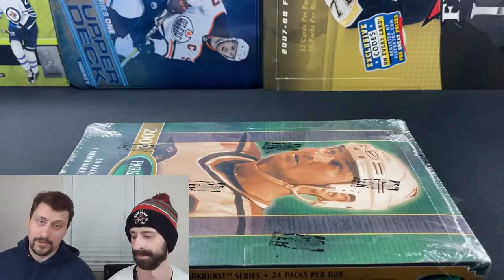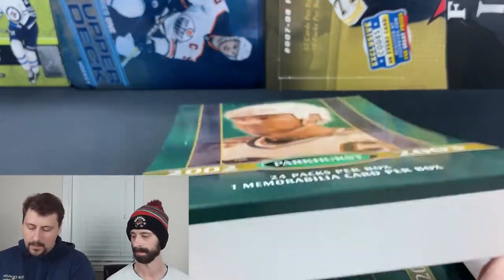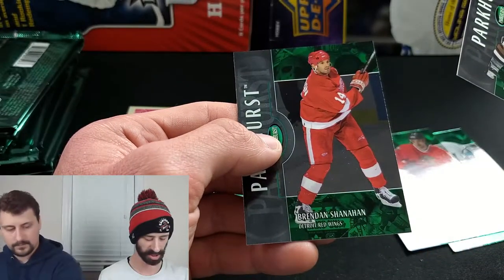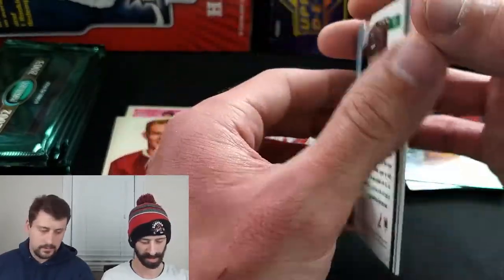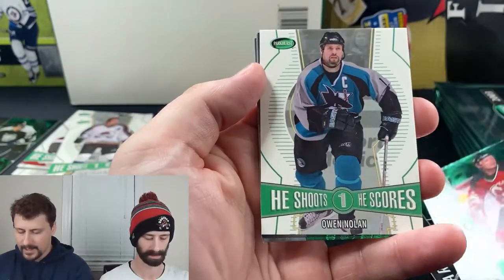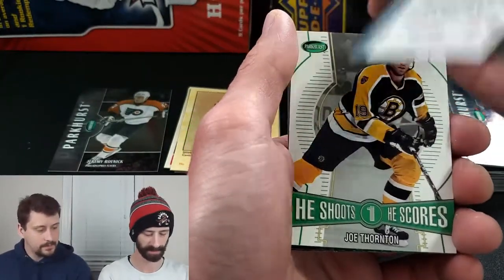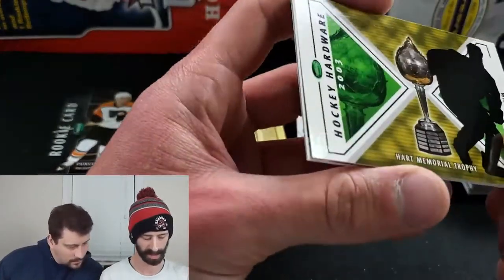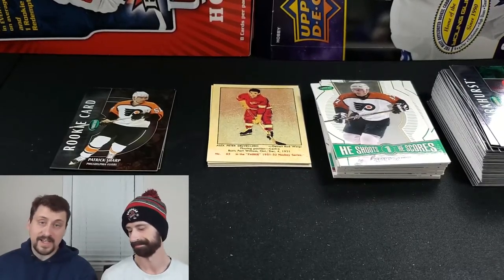Unboxing RARE NHL Parkhurst 2002-03 Hobby Box!!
These just might be the last boxes of 02-03 Parkhurst around.

Quick Hits @ 19:00